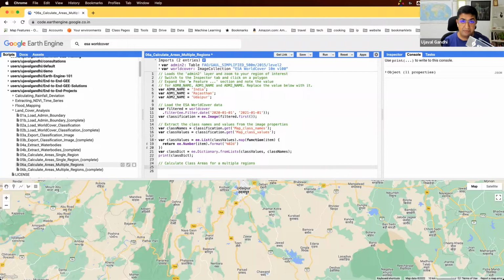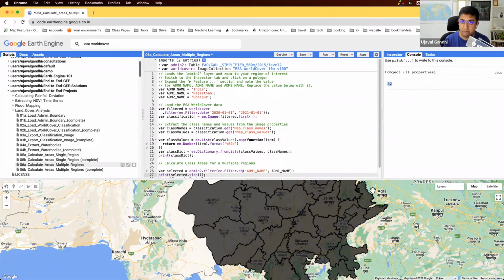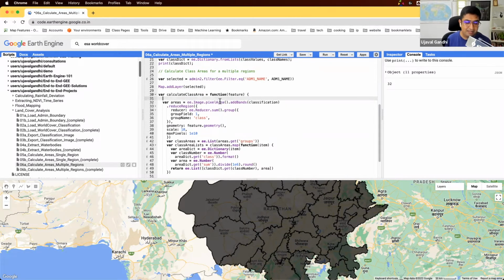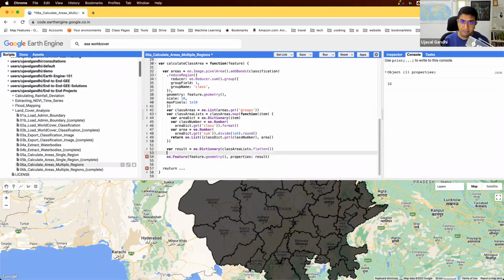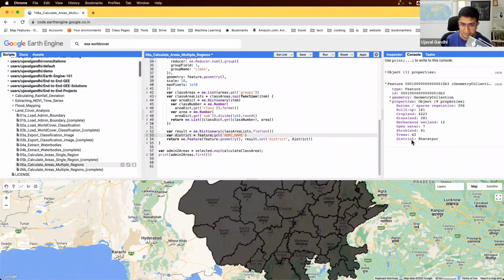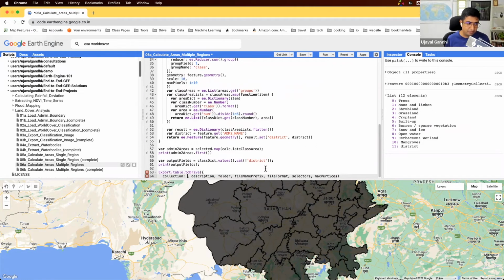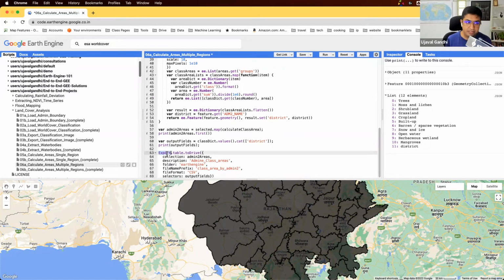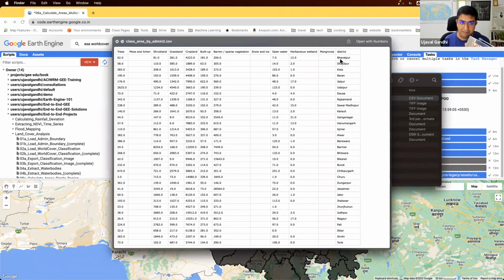LandCover Analysis - Part6 (Earth Engine Guided Project)